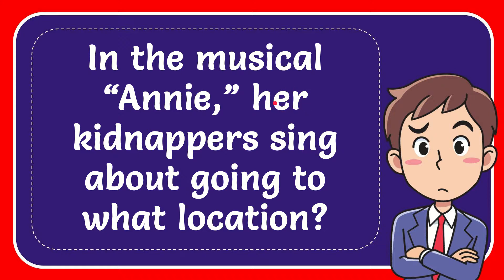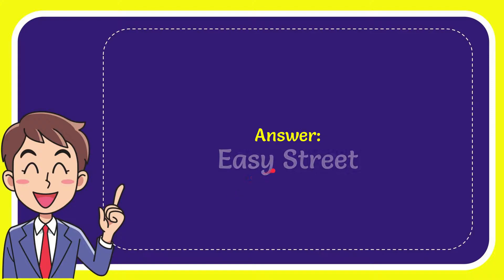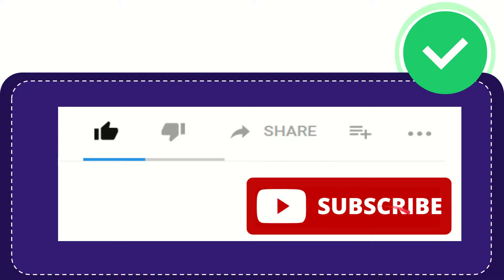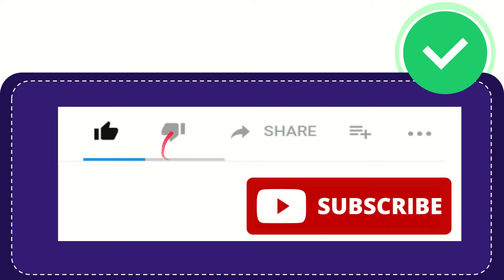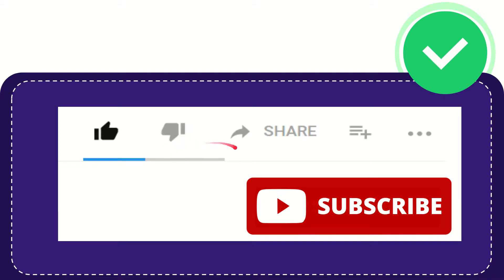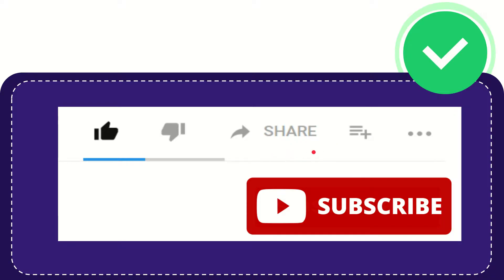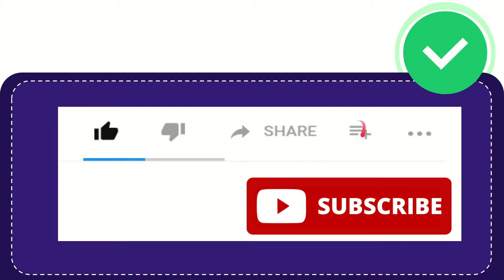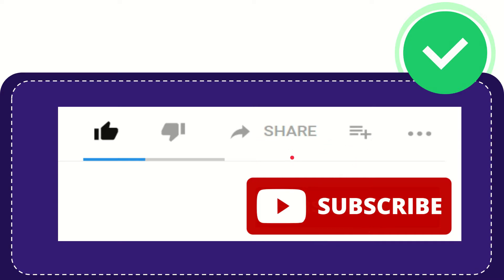In the musical “Annie,” her kidnappers sing about going to what location?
In the musical “Annie,” her kidnappers sing about going to what location? NEW VIDEO#